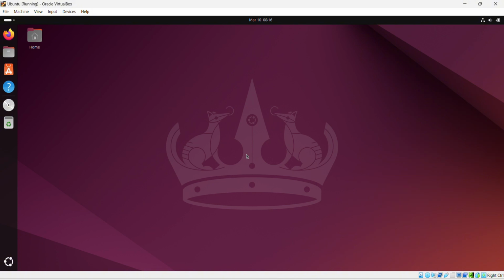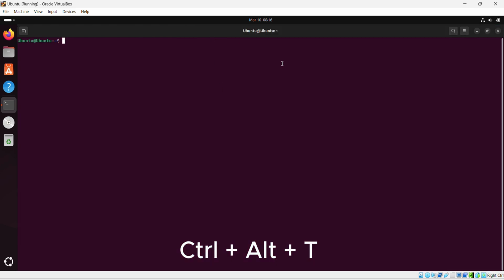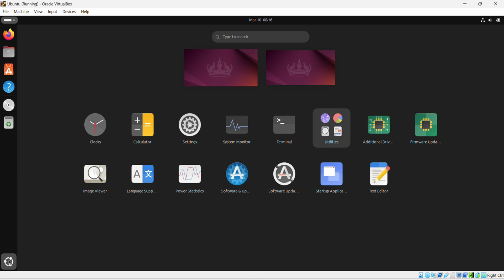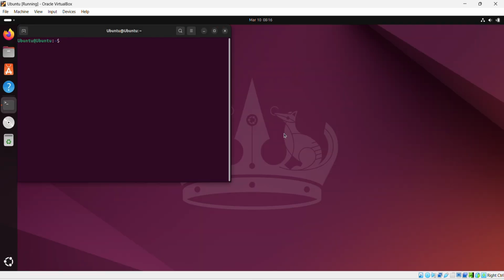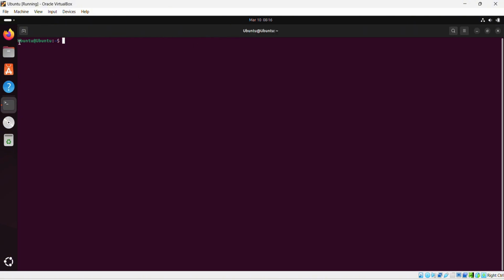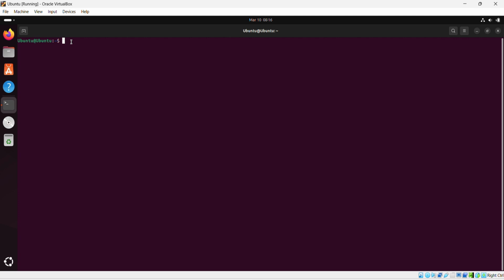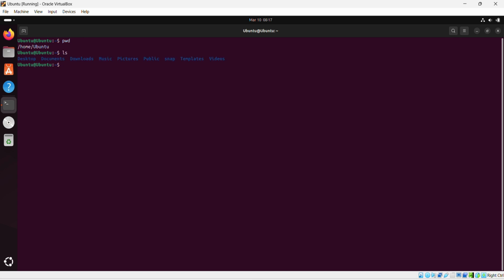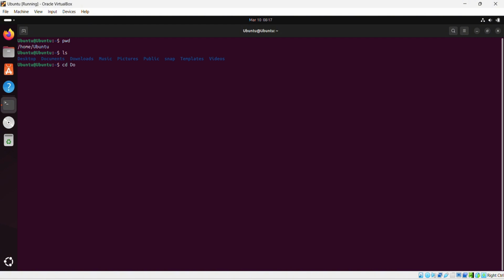Linux Terminal Basics: Master pwd, ls, & cd Commands!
Are you new to Linux and want to harness the full power of the terminal? 💻 In this tutorial, we walk you through three essential commands: 🔹 pwd - Find your current directory 🔹 ls - List files and folders 🔹 cd - Navigate through directories

With these commands, you’ll have more control and flexibility over your Linux system. Whether you're on Ubuntu or another distribution, this guide has got you covered! 📜